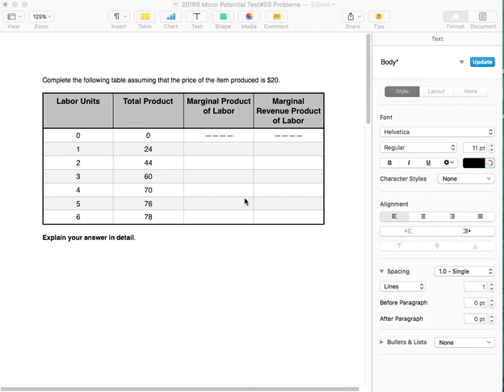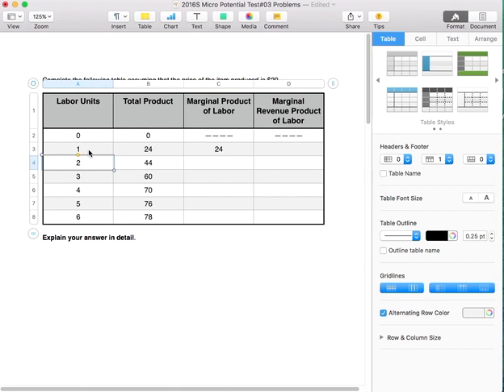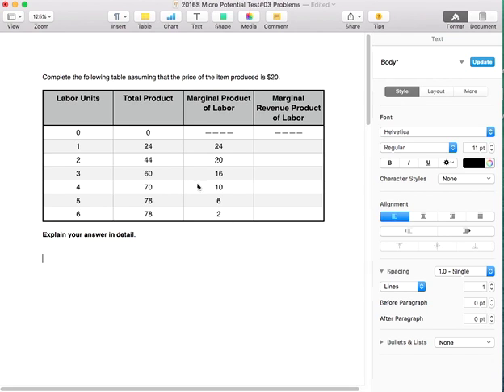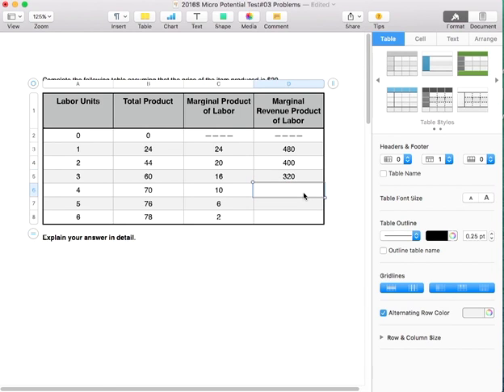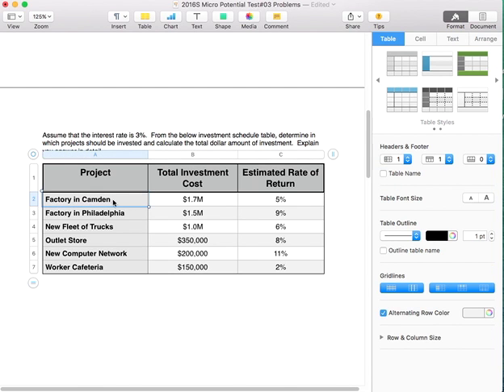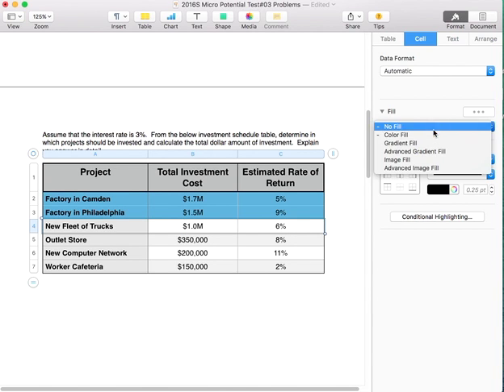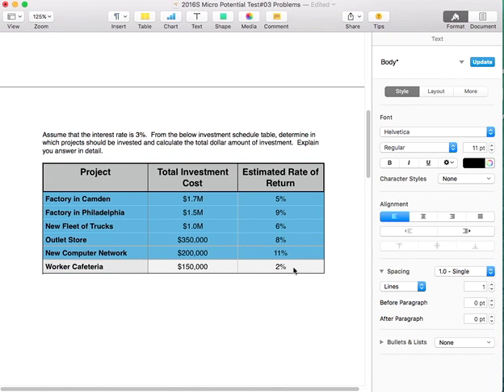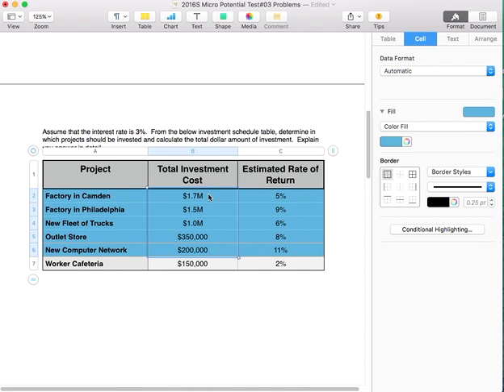Test#03 Potential Test Problems